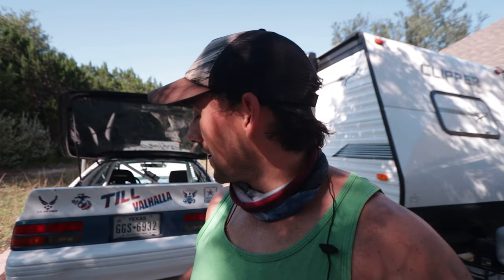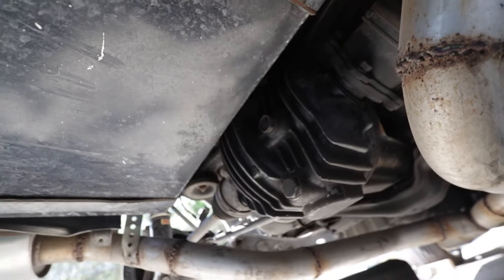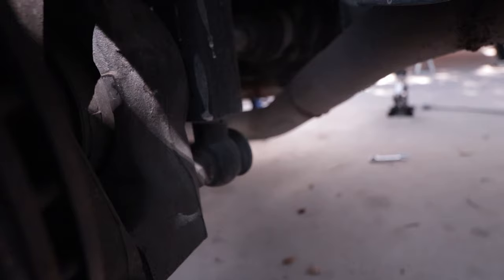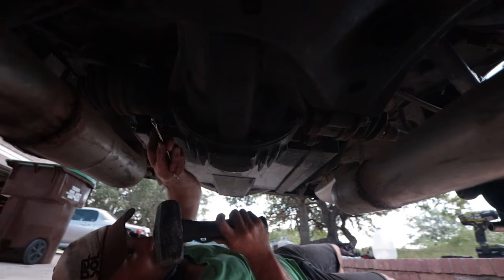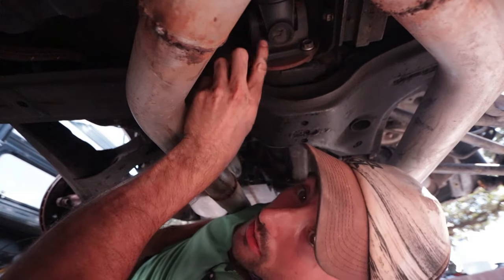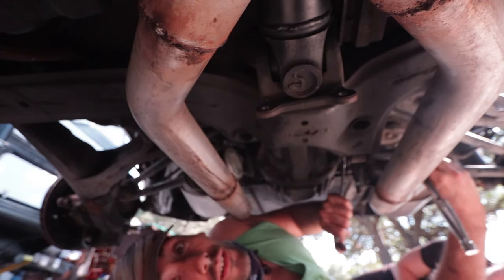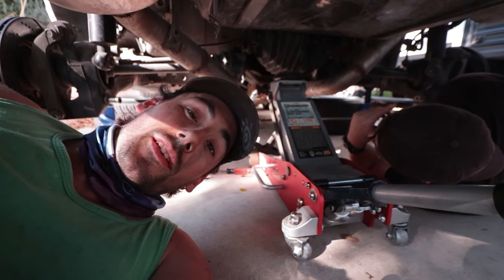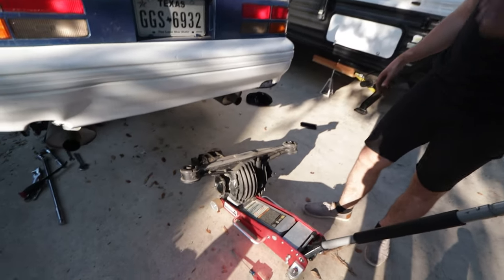Removing my broken RX7 Differential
Today I am finally going to remove the bad differential from the RX7. At the last drift event, we discovered the differential was no longer locking up. So now we are going to remove the bad one so we can get back on the road!
🔧Special Tools needed for this job 🔧

- Jacks

- Jackstands

- 21mm socket for subframe bolts

- 17mm wrenches and sockets

- 14mm wrenches and sockets

(The exhaust needs to be dropped on a normal RX7, mine was custom and we could work around it. not sure what size sockets are used for that, but most likely a 10mm or a 12mm.)

We like to show the struggles that most channels try to make look easier than they are. We build our cars inside my garage with the limited tools we have available. I hope you still find my failures entertaining and have a great day!
🏎Social Garage🏎
🎧Music Credits🎧
- Stoker
-The High Line
- Retro
- Night Ride